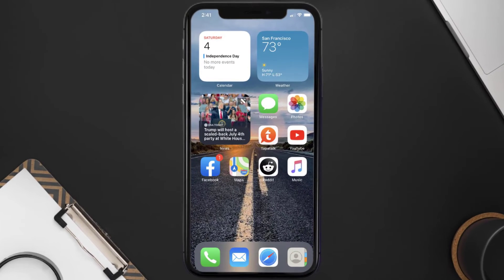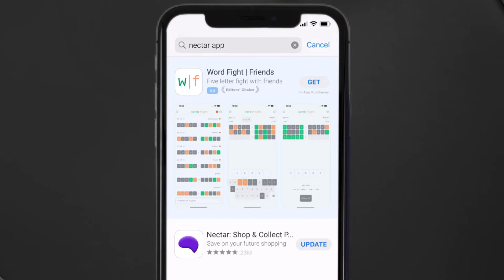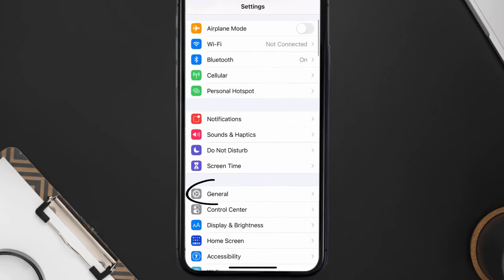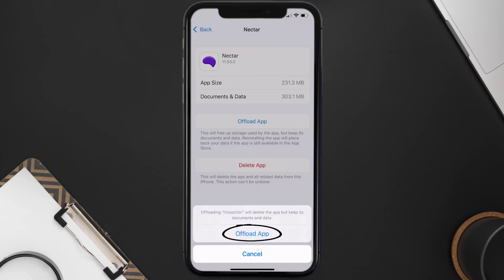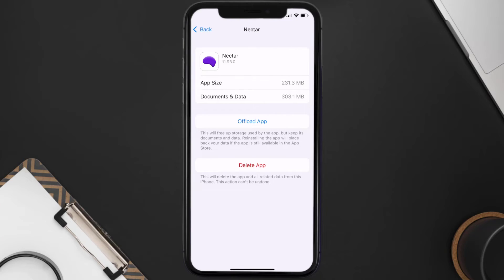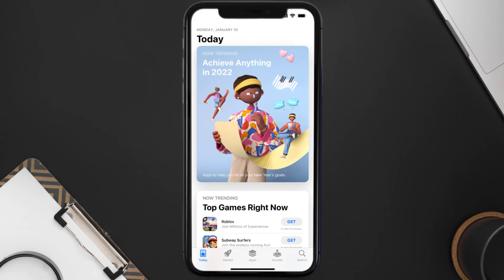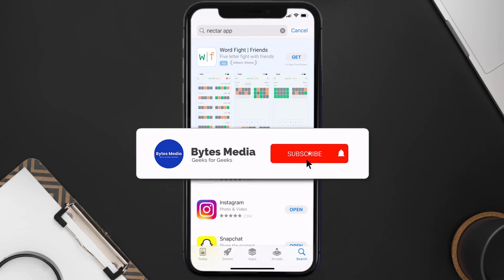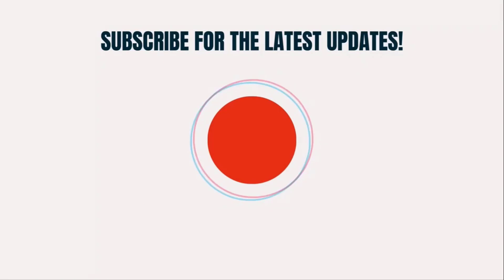Nectar App Won't Let Me Log In: How to Fix Nectar App Won't Let Me Log In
In this video, I'll show you How to Fix Nectar App Won't Let Me Log In. This is the easiest and fastest way to Fix Nectar App Won't Let Me Log In. Make sure you watch until the end of this video to find out How to Fix Nectar App Won't Let Me Log In on Android and iPhone. These methods work on Android as well as iOS 11, iOS 12, iOS 13, iOS 15 and iOS 16. Hope you enjoy!

Video Parts:
00:00 Intro: How to Fix Nectar App Won't Let Me Log In
00:08 1.Solution: Check Internet Connection for Nectar App
00:38 2.Solution: Updating Nectar Mobile App
00:59 3.Solution: Clearing Nectar Mobile App Cache Files
01:27 4.Solution: Reinstalling Nectar Mobile App
01:51 Outro: Ending

Topics Covered:
Nectar App Won't Let Me Log In
nectar app
nectar
how to fix nectar app not working
Nectar app won t let me log in on iphone
Nectar app won t let me log in sainsbury
nectar app problems today
nectar login
nectar live chat
register nectar card
nectar card
nectar card helpline
Why is Nectar not working?
How do I unlock my Nectar account?
Do Nectar accounts expire?
Why can't I register my Nectar card?